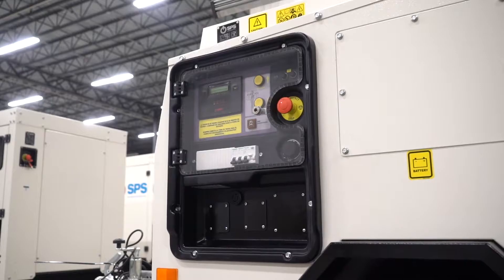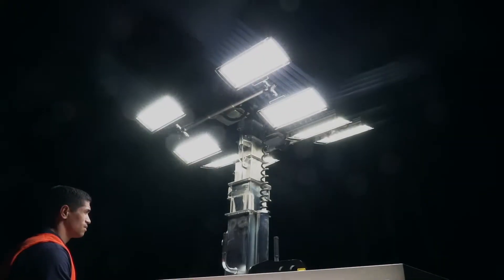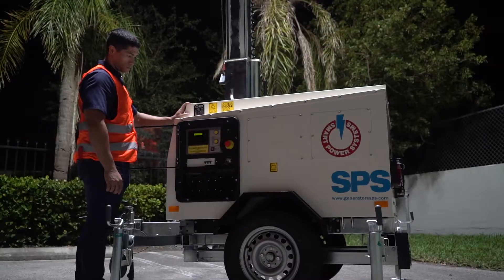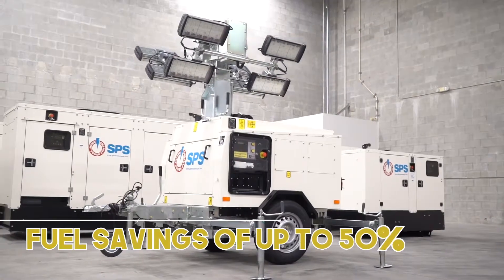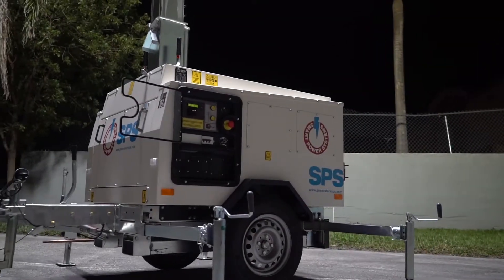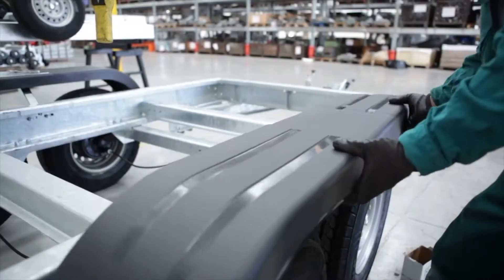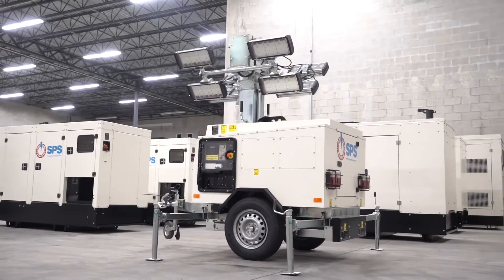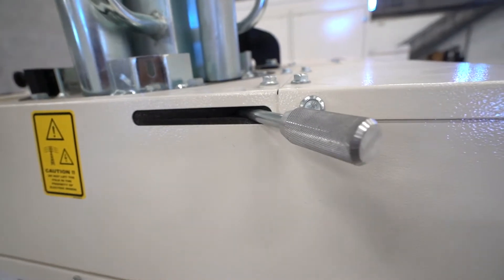LED Lighting Tower SPS - ENG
Robust Design. Built for the toughest conditions.